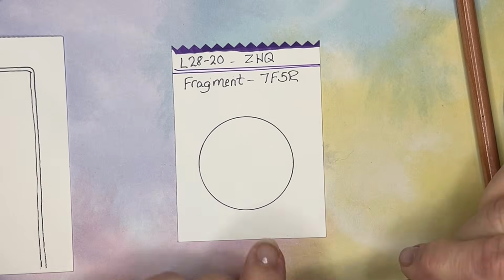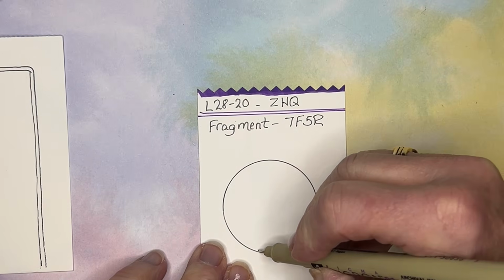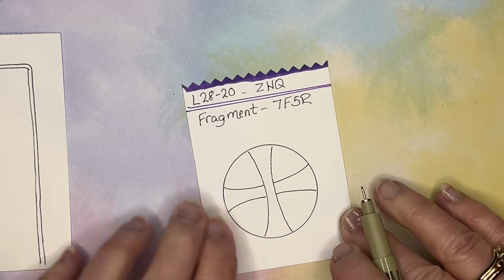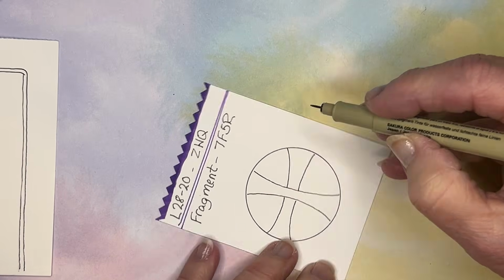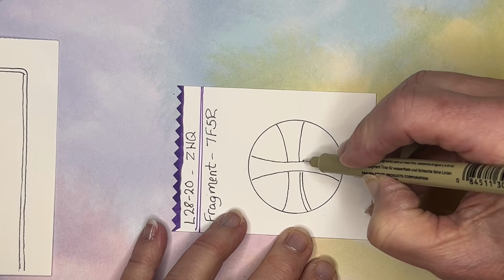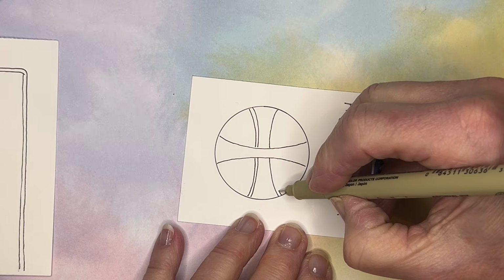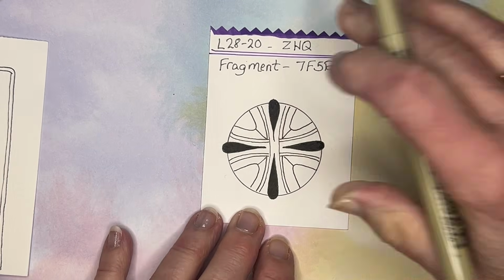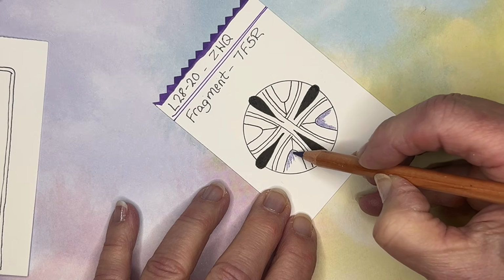Zen with Emy | Beginner Zentangle | A Fragment of Your Imagination2026 | Fragment L28-20 | Day26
Today’s fragment, L28-20 from the Legends pack 4 by Zentangle Headquarters, is a wonderful reminder that simple can be truly satisfying. Designed for beginners and anyone who loves Zentangle, this creative pattern shines inside a circle reticula, with softly curving lines and lots of soothing auras. It’s the kind of fragment that feels playful and calming all at once, perfect for mindful drawing and quiet creative joy.